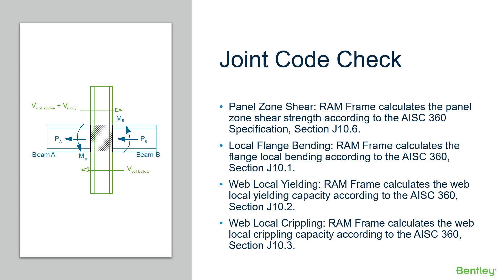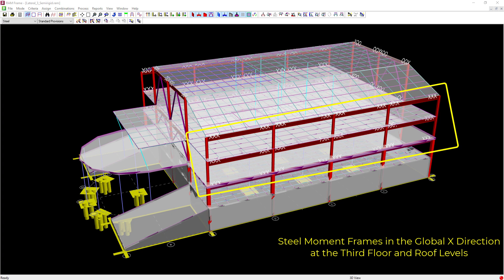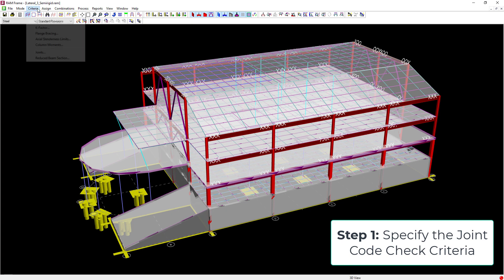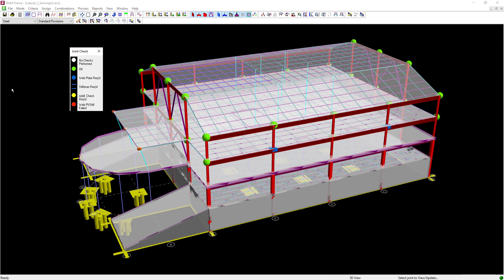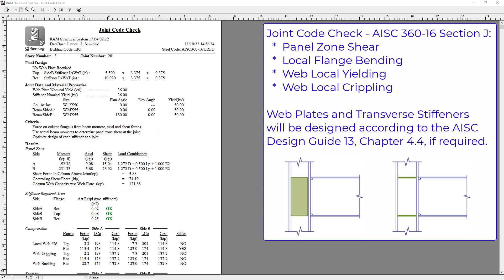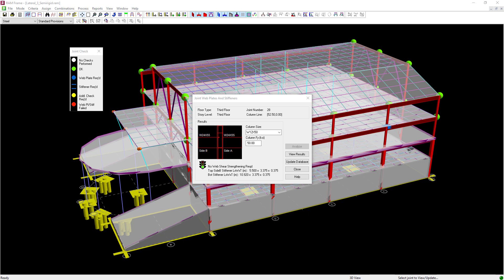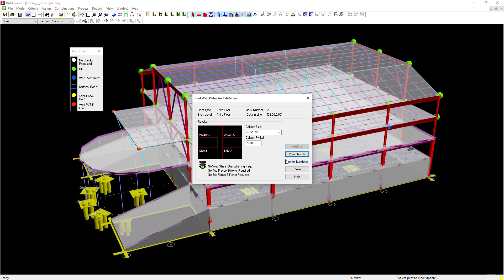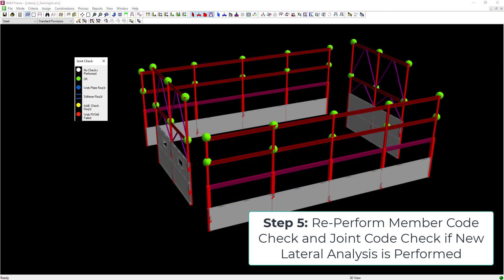Performing a Joint Code Check in RAM Frame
In this video, you will learn how to perform a joint code check in the RAM Frame Steel Post Processor in RAM Structural System.